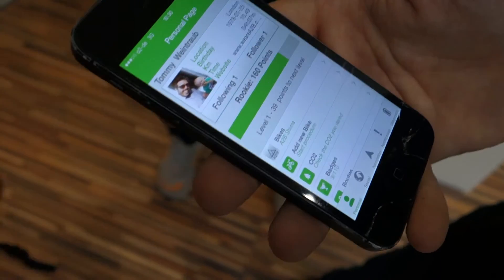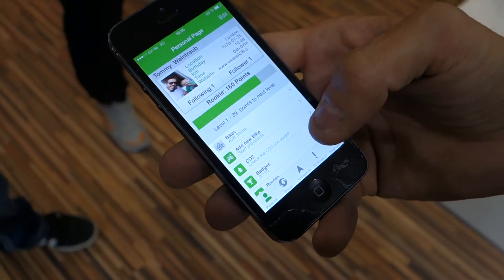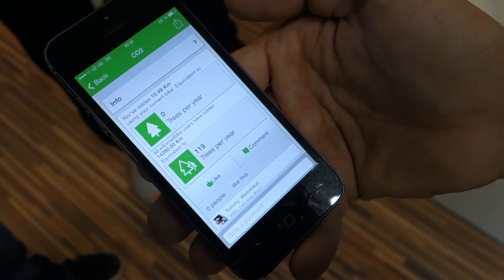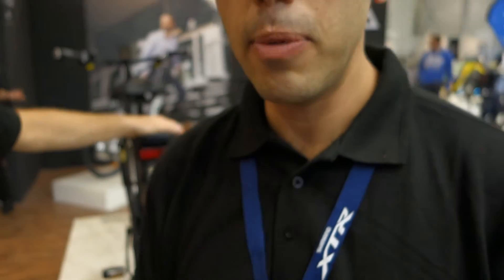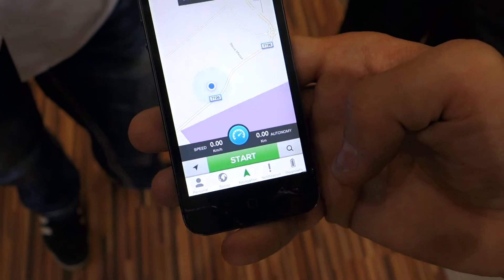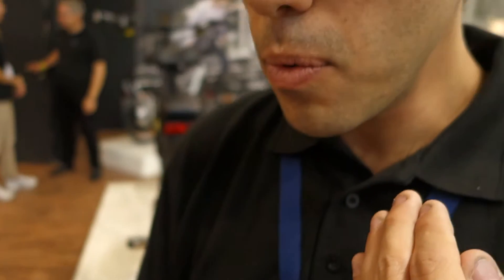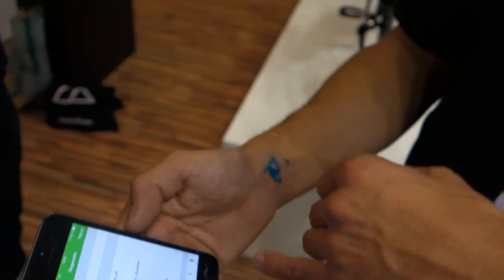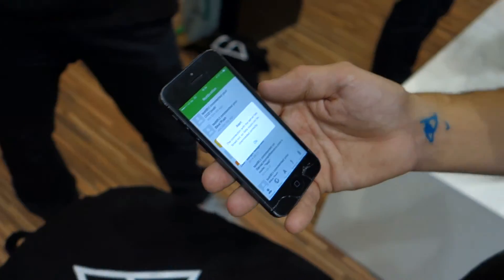eSocialBike - A2B Social and diagnostic e-bike system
eSocialBike system is used by A2B - Interview